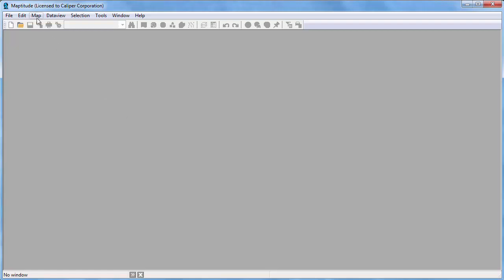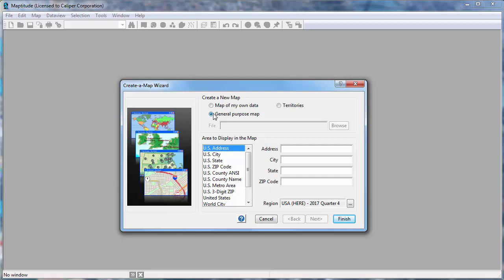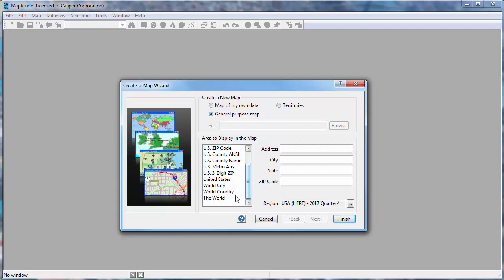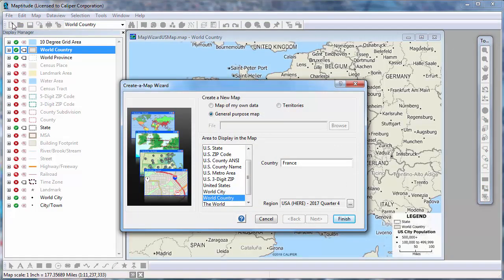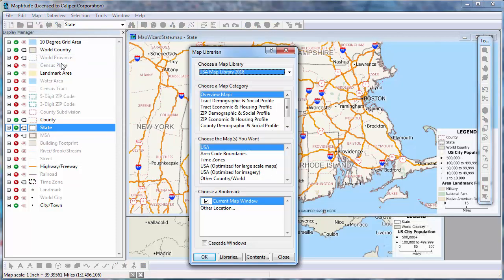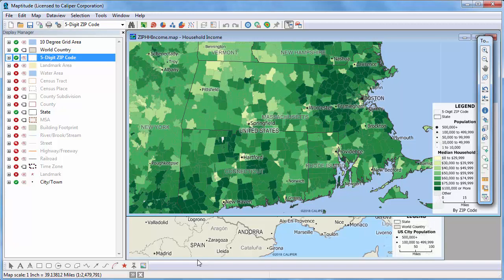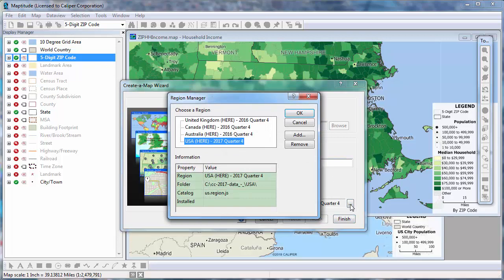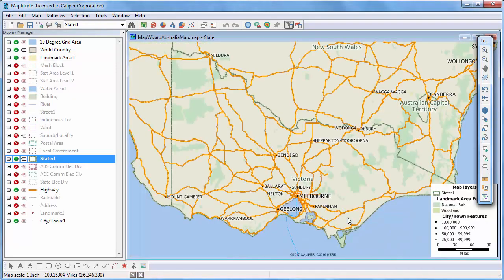Maptitude 2018 Mapping Software Map Creator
Creating a general purpose map with Maptitude using Create-a-Map Wizard™ or the Map Librarian